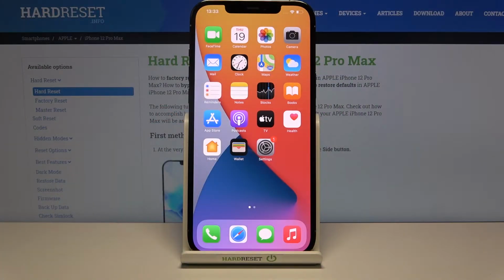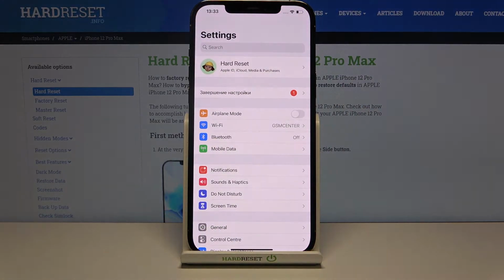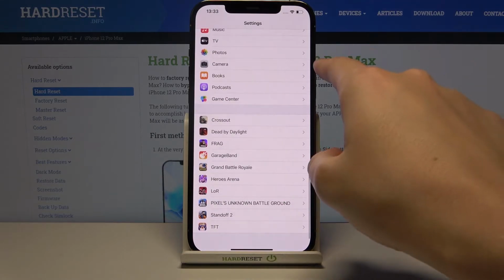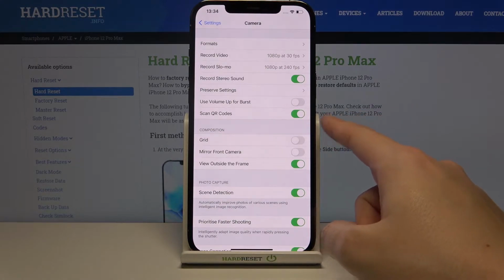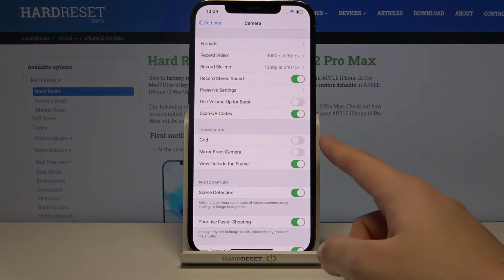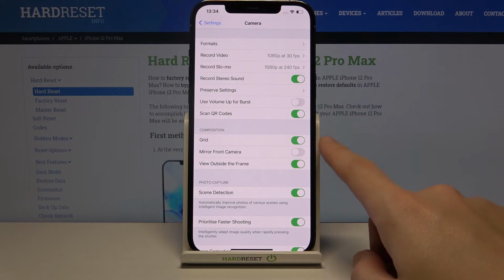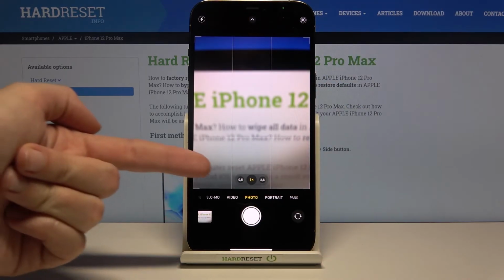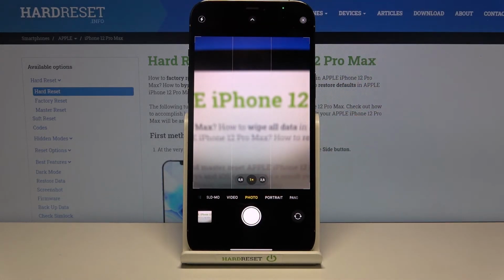How to Turn On / Off Camera Gridlines in iPhone 12 Pro Max – Find Assistive Grid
Learn more info about iPhone 12 Pro Max:
Would you like to take photos according to the rules of thirds but you have no idea how to properly position your iPhone 12 Pro Max? No worries, here we are coming with above video in which we’d like to show you the easiest (and the only way!) to activate grid lines! This special feature will applied to your camera as helper lines, which cross itself in strategical places. Let’s check our tutorial and learn how to enable grid lines.